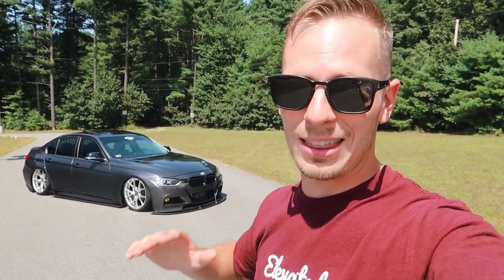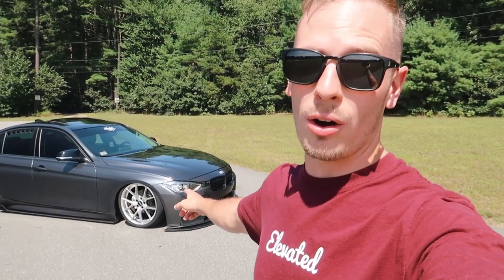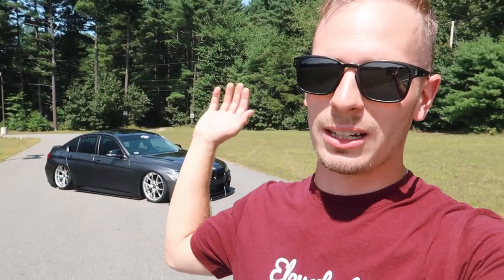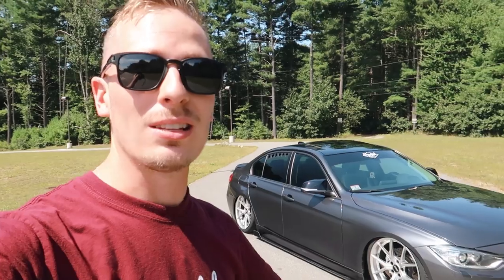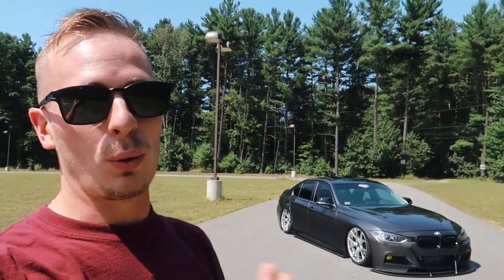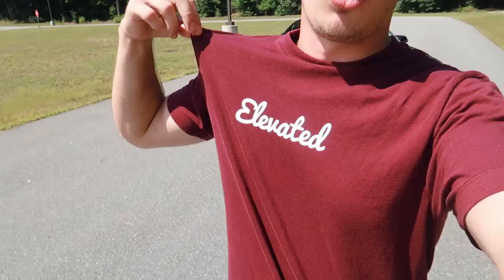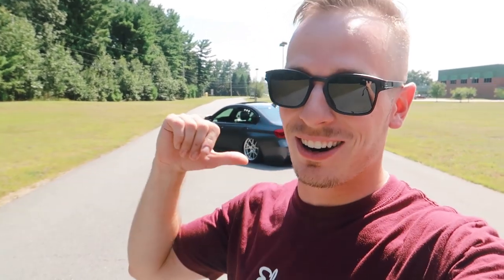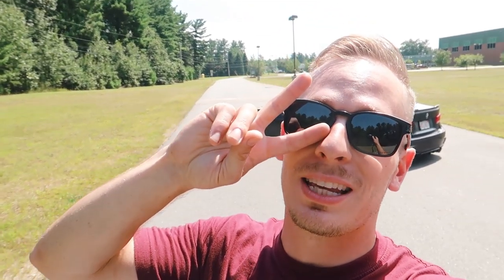XDRIVE AND STAGGERED WHEELS?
MY GEAR

PRELUDE MODS